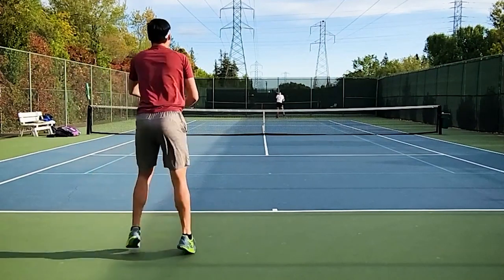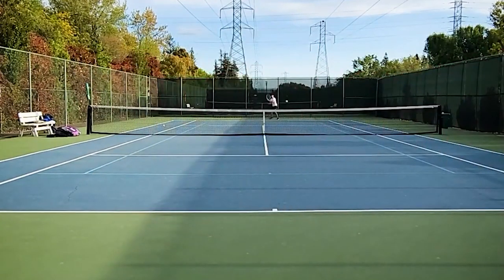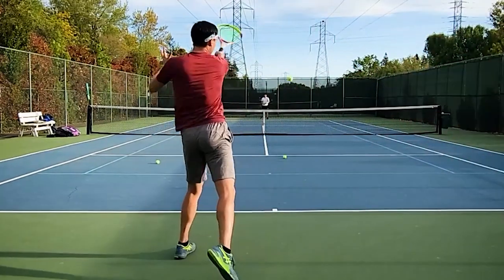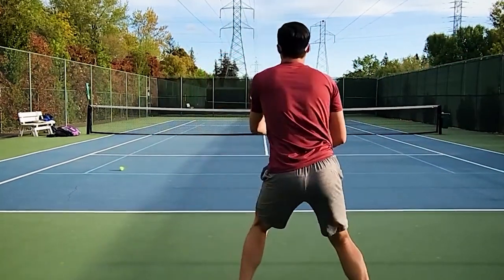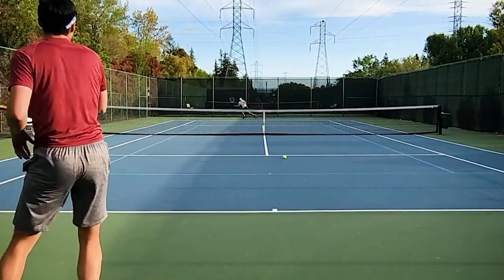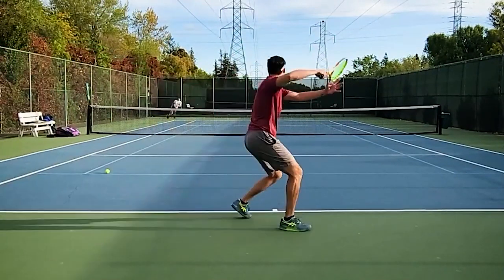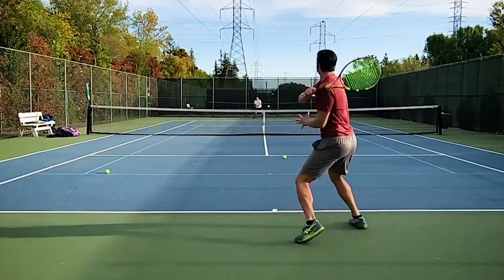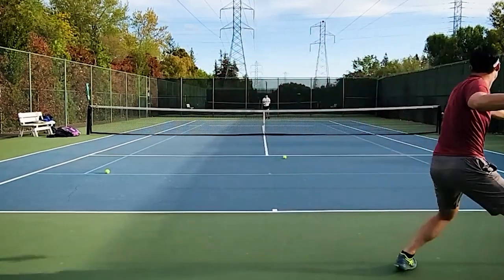2023 Babolat Rafa Origin Tennis Racquet Review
We will be reviewing the highly anticipated Babolat Rafa Origin Tennis Racquet in this video.